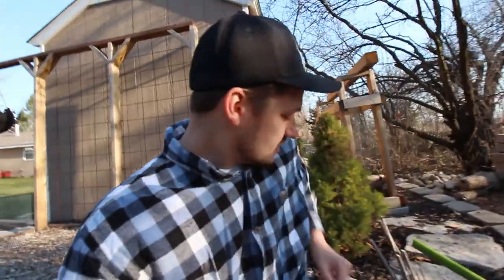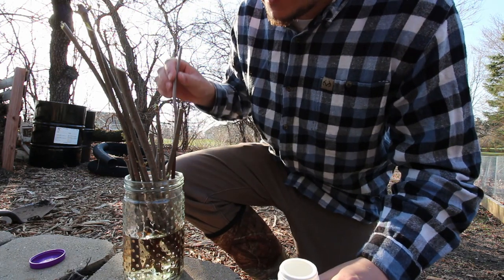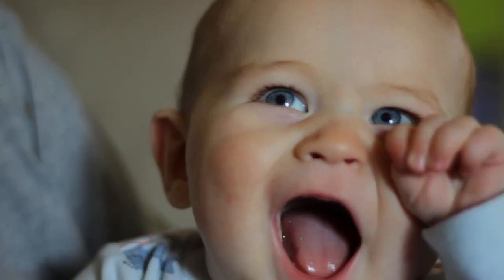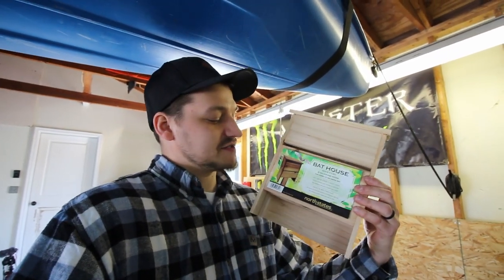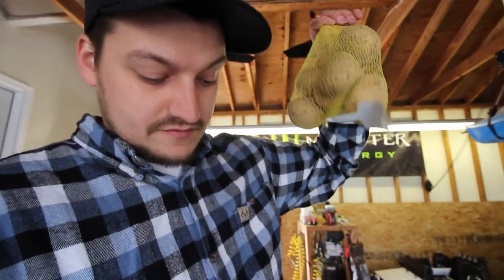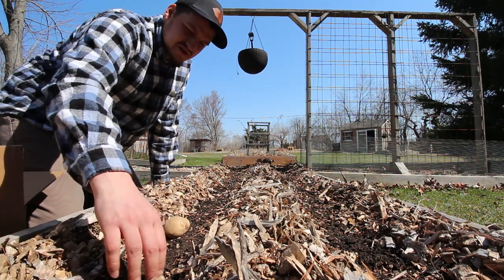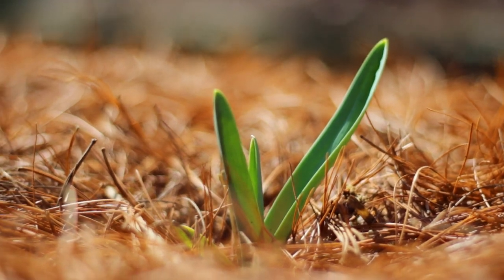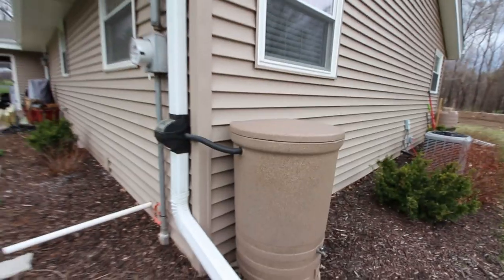Elderberry Propagation, Honeybee Foulbrood, Seed Potatoes, Bat House and More | The Green Acre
A lot gets covered in this video (feel free to jump to sections that interest you):

0:00 Elderberry Propagation
7:49 The Chidler's "Park"
10:31 Career Update & Health Concerns
14:50 Seed Starts
15:18 Bat House
20:21 Ruth Stout Potatoes
26:07 Seed Potatoes
28:38 Garlic Update
28:56 Channel Statistic
29:30 Honeybee Foulbrood (Dead Colony)
31:34 Apiary Improvements (Grapes & Fencing)
32:06 The Chidler's "Park"
32:57 Bat House
34:30 Rain Barrels

//FEATURED PRODUCTS:
○ Rooting Hormone
○ Bat House (similar to mine)
○ Uncle Dunkels Bat Attractant
○ Wiggle Worm Casting

//MAIL:
The Green Acre

//CAMERA GEAR:
○ Canon EOS Rebel T4i
○ Canon EOS Rebel T3i
○ GoPro HERO3
○ Depstech Wireless Endoscope
○ Canon Portrait and Travel Two Lens Kit
○ Rode VideoMic Go On-Camera Microphone
○ Rode DeadCat
○ Joby JB01507 GorillaPod 3K Kit
○ Joby BallHead 3K
○ Neewer 72.4 inches Aluminum Camera Tripod
○ Neewer Heavy Duty Photographic Sandbag